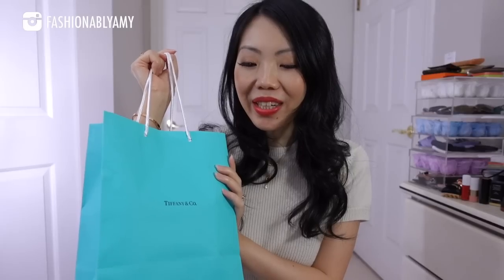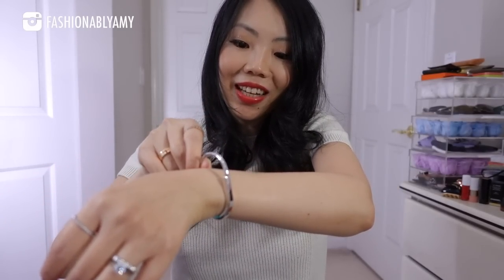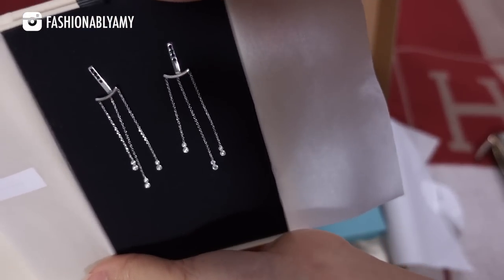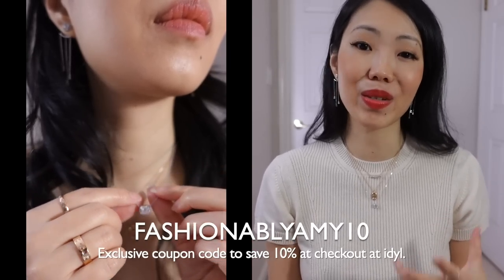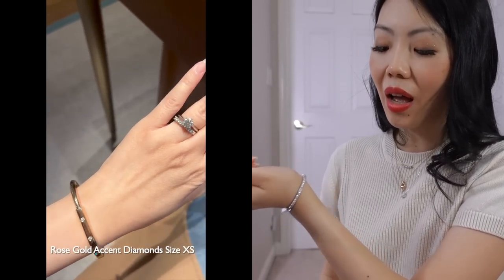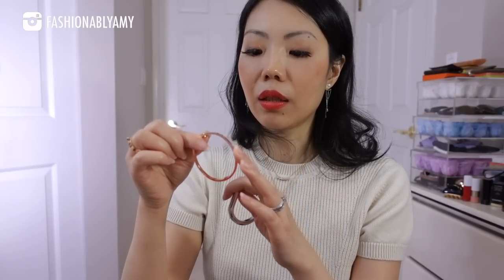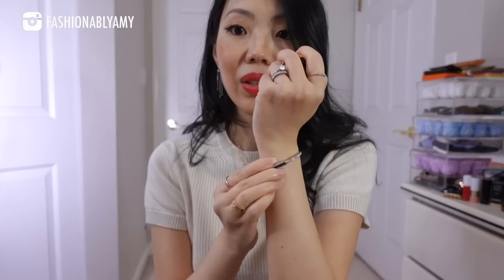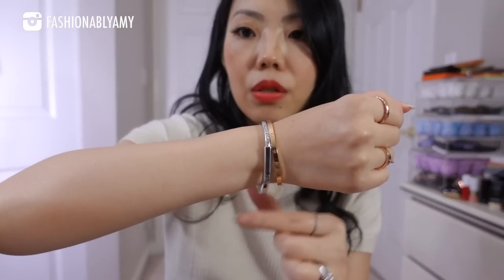Unboxing TIFFANY LOCK BRACELET vs Cartier Love *REVIEW, PRICING, SIZING & COMPARISON* FashionablyAMY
Unboxing the NEW 2022 Tiffany Lock Bangle Bracelet, First Impression Review, Comparison & Mod Shots!

❤️CHAPTERS
0:00 Tiffany Unboxing
4:07 Hermes Unboxing
5:58 New Diamond Necklace & Earrings
9:14 Tiffany Lock Bracelet Review

❤️MENTIONED

Tiffany Vancouver on Burrard: Ask for SA Kurtis Jong

❤️MY MAKEUP & OUTFIT

LUXE DU JOUR Code AMY150 for $150 off

ROUGE Infrared Light Therapy Code AMYC50 for $50 off $400 purchase

❤️LUXURY SHOPPING

❤️POPULAR REVIEWS

📬 MAILBOX:
RPO Oak
Vancouver BC V6M 0A9
Canada